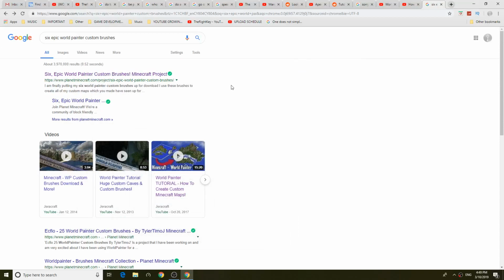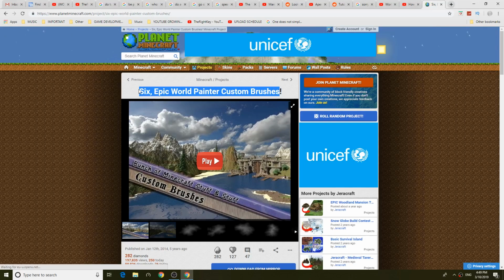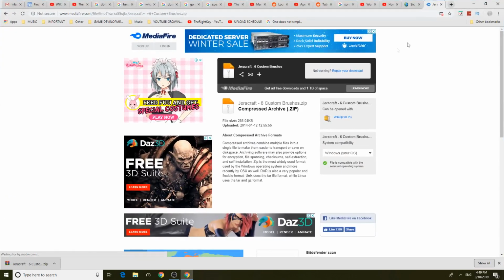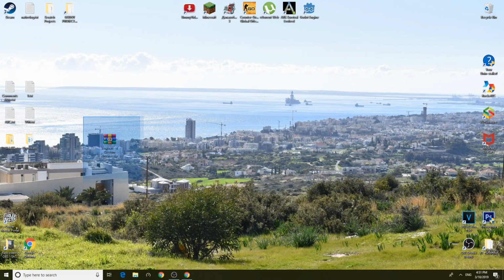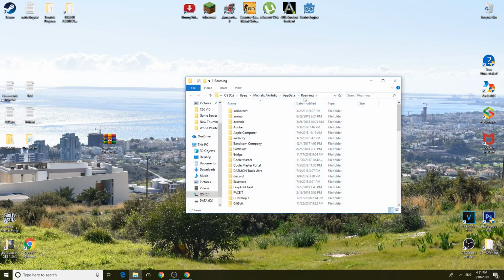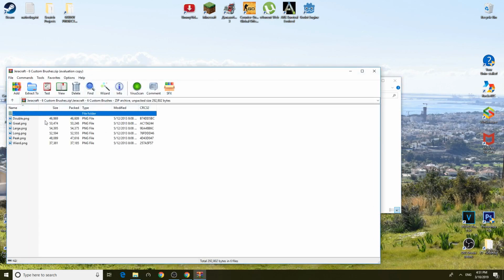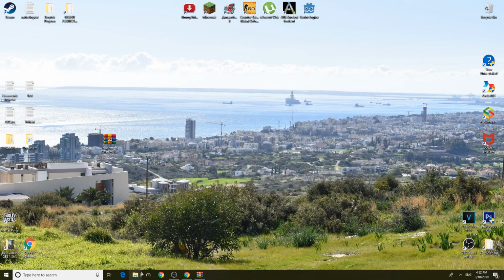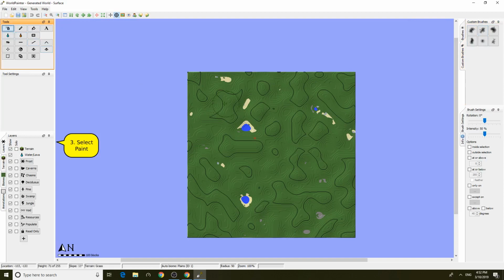World Painter step by step tutorial on how to add CUSTOM Brushes 2020 *NEW*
Hello everyone, in today's video I will be you how to install custom brushes in World Painter.